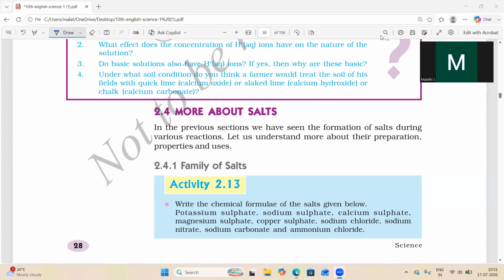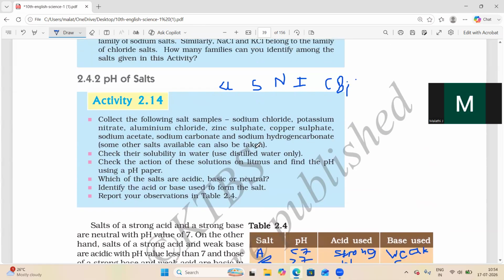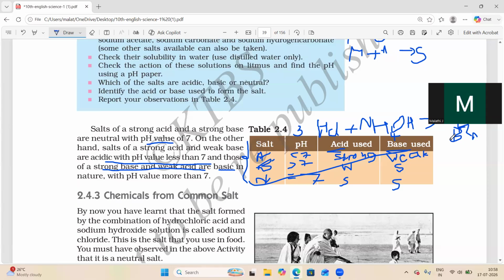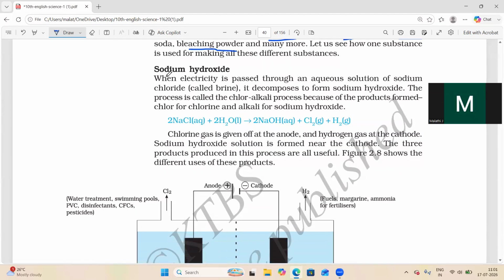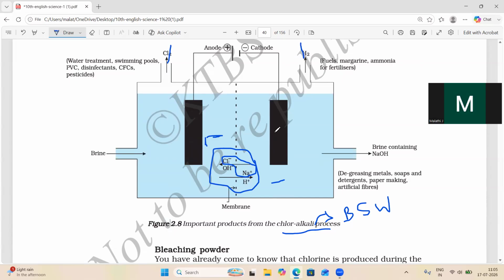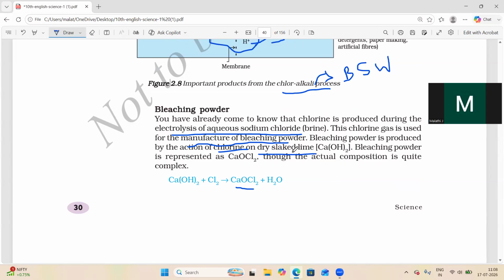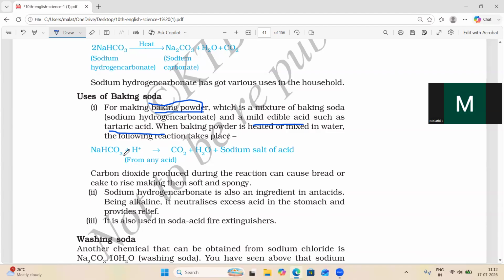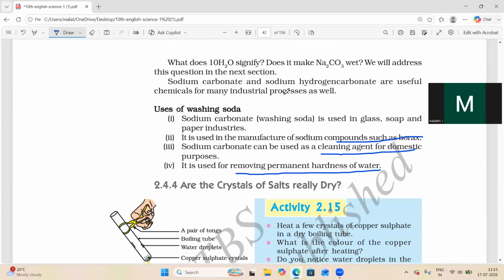10th class chemistry |acids bases and salts|part5|2026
10th class chemistry
easy explanation for class 10 students for cbsc board exam